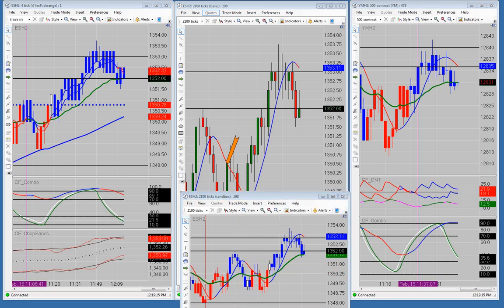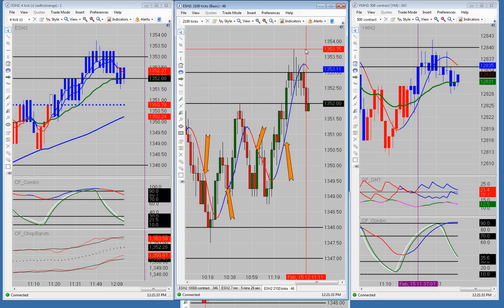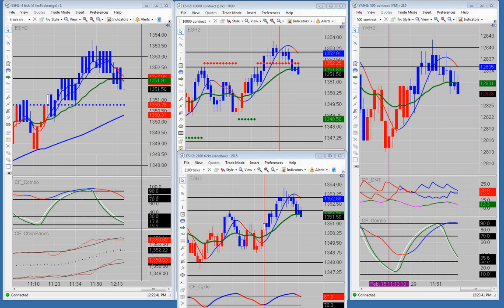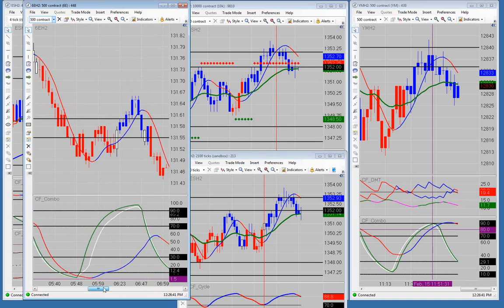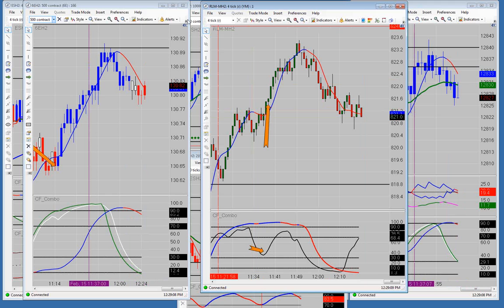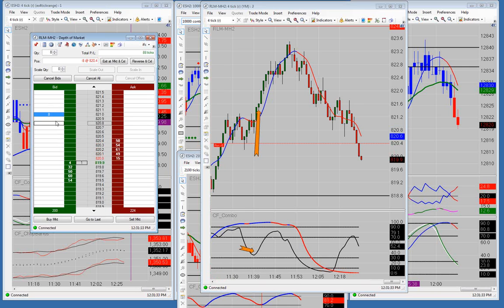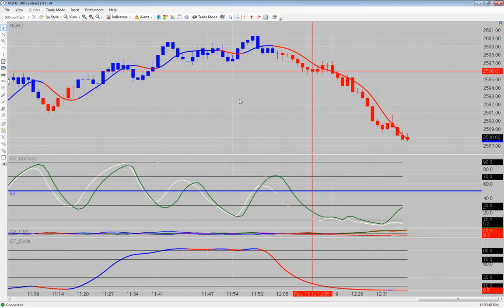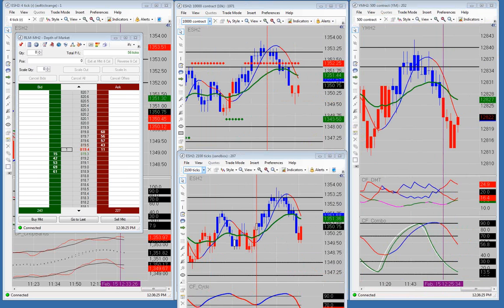Emini Live Trading Room CFRN 2/15/2012 ES 20 ticks YM 8 points.wmv